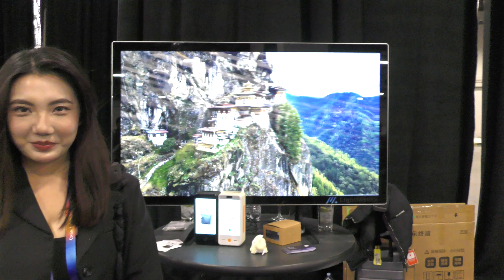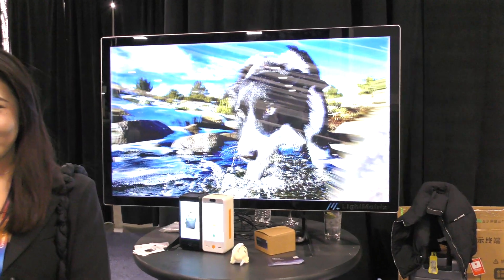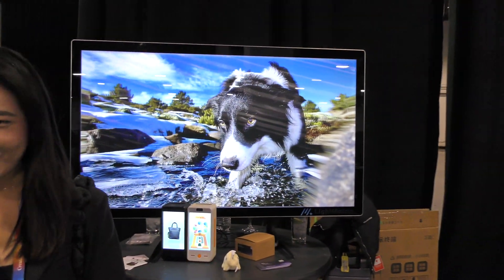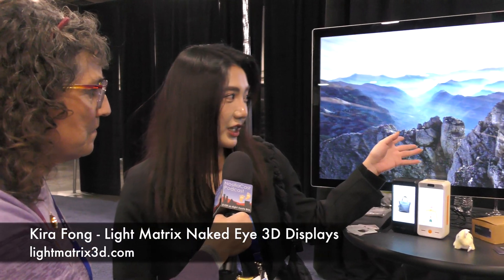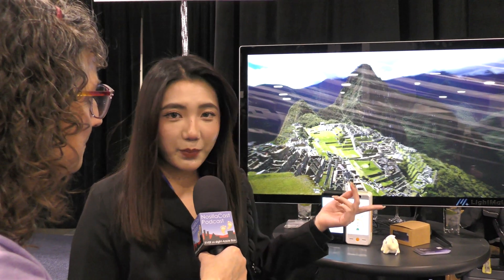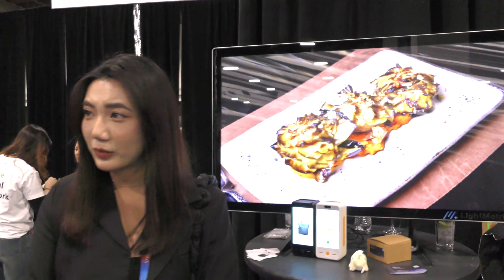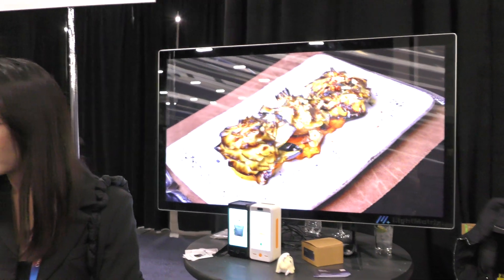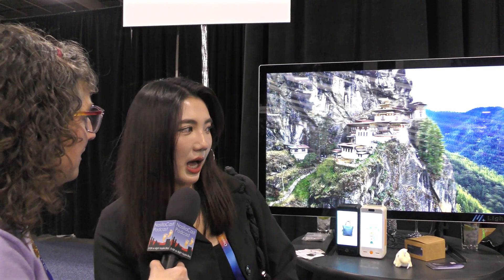CES 2025: Light Matrix Naked Eye 3D Displays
Allison Sheridan interviews Kira Fong from Light Matrix about their naked eye 3D displays. The Light Matrix display can take a 2D photo or video and, through processing, convert it to a 3D image or video for viewing. No glasses or special equipment is needed to view the image or video in 3D. The best viewing for a good 3D effect is limited to a relatively narrow angular region directly in front of the display.

Processing of 2D to 3D photos is relatively quick (~15 seconds) however 2D to 3D video conversion takes some time. Because of this delay, advertising is a good use case for these displays. A display size of 43” diagonal is currently available and the company is working to release a 78” version.

The interview setting is the CES Unveiled show floor at the Mandalay Bay in Las Vegas.